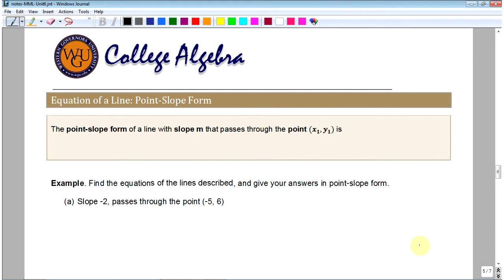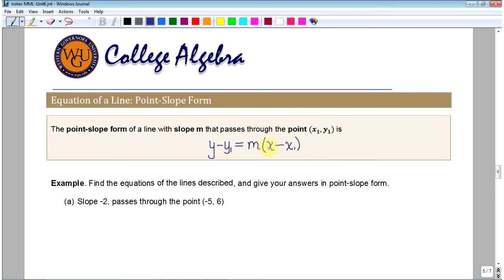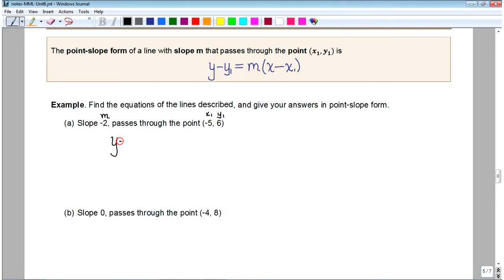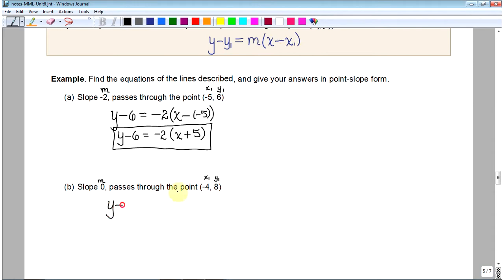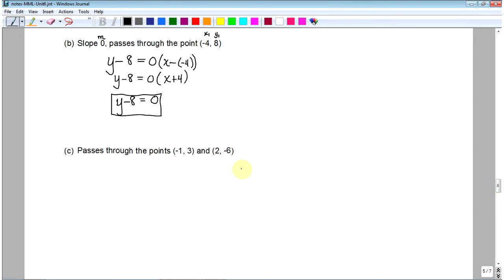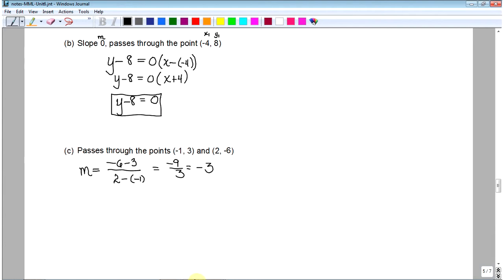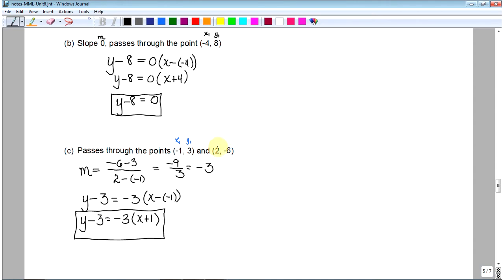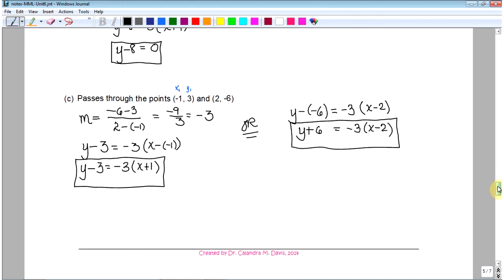Find Equation of a Line: Point-Slope Form